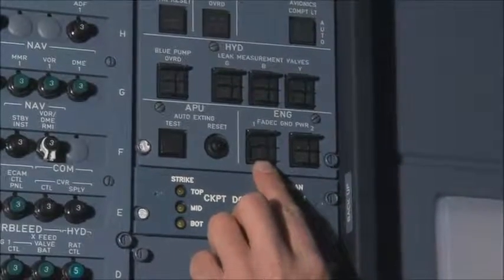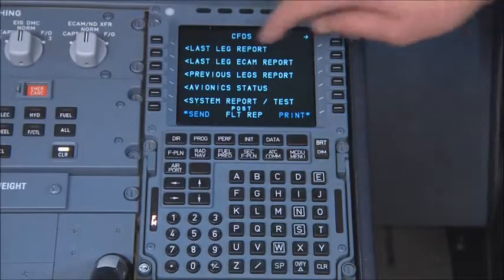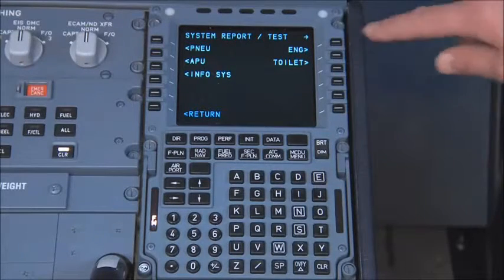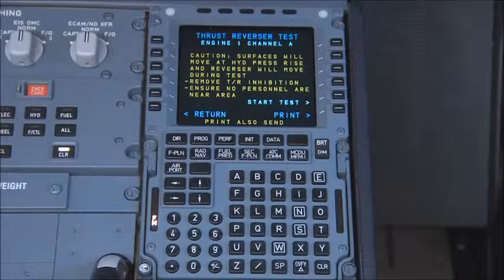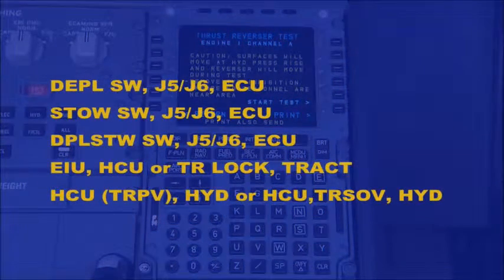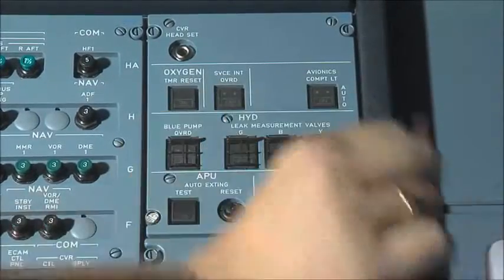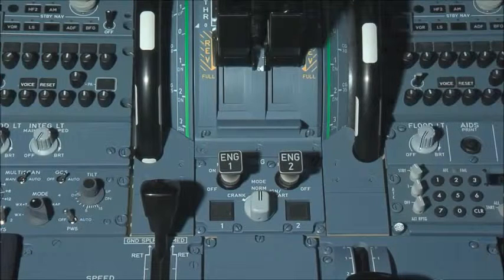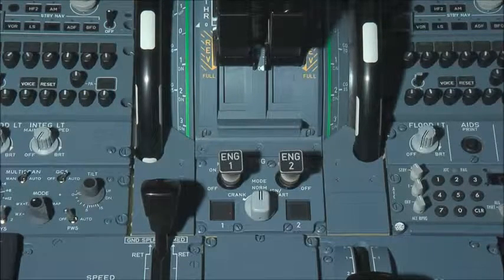A320 TR Deactivation